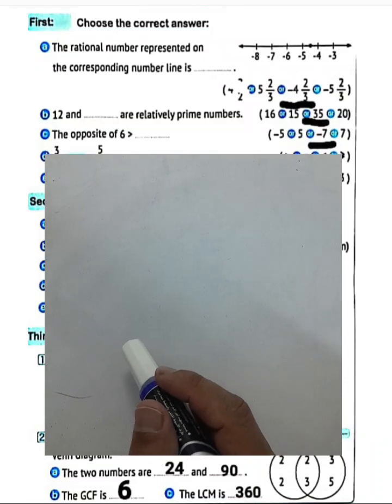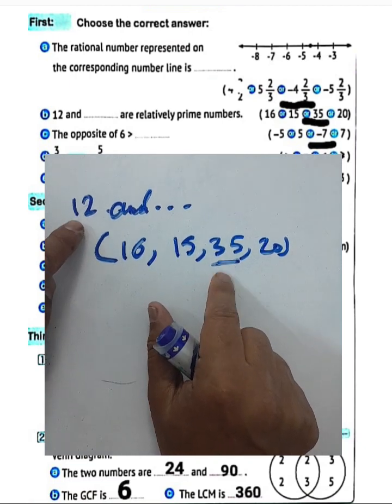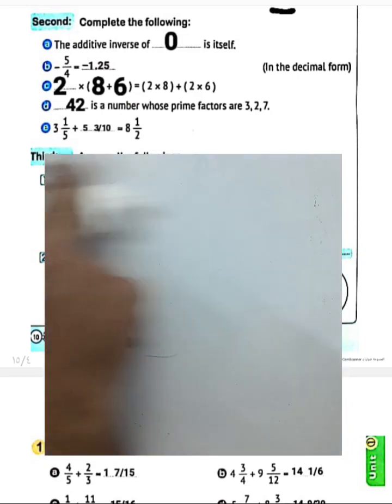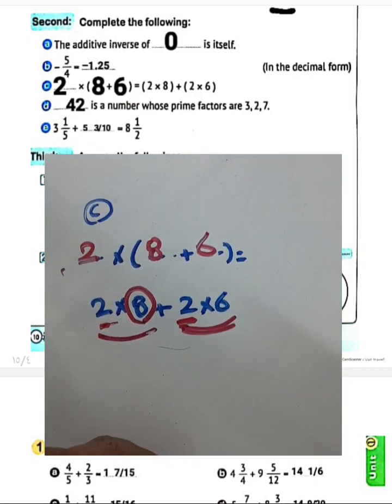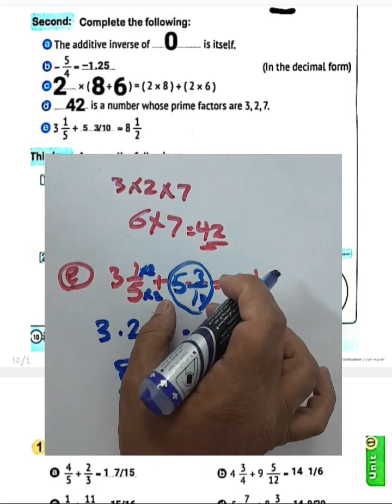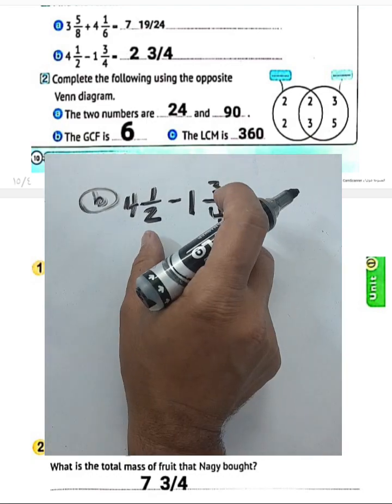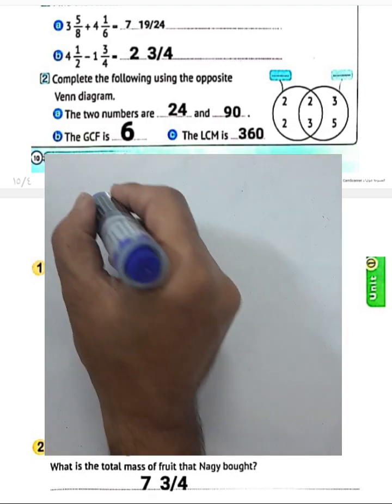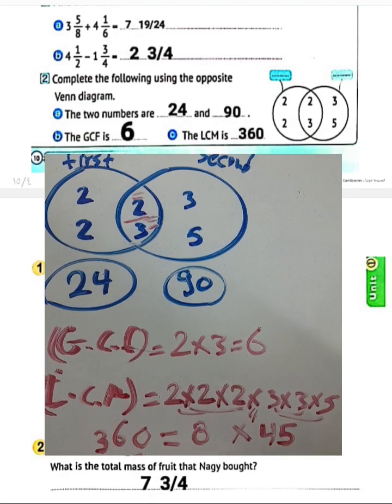مراجعه # ماث الصف السادس الابتدائي الترم الاول#Revision منهج MATHS GRADE 6 FIRST TEARM #💥 الاول❤️‍🔥